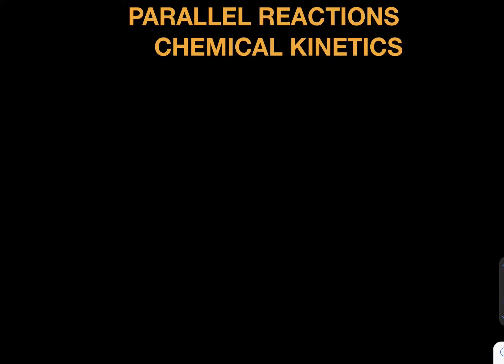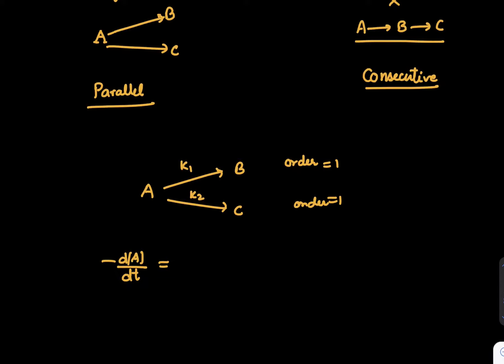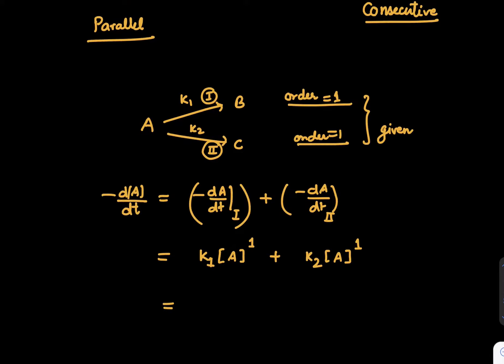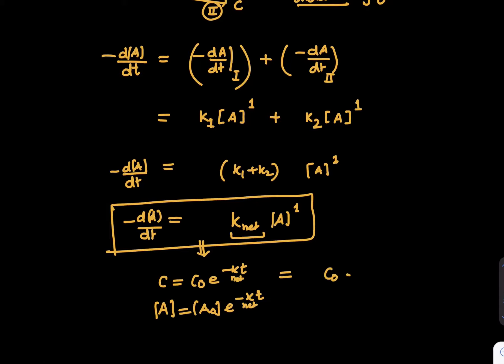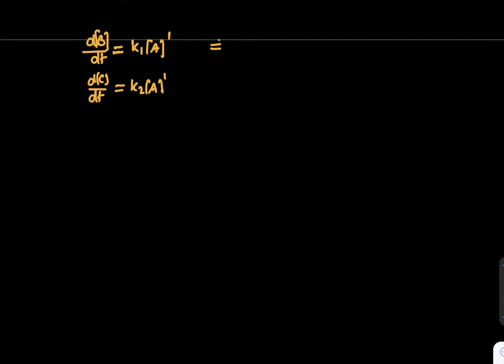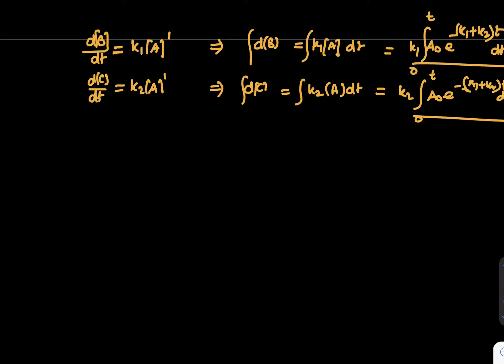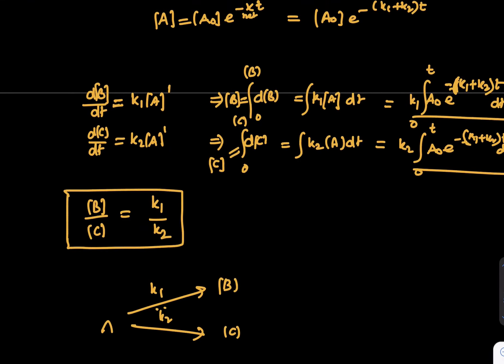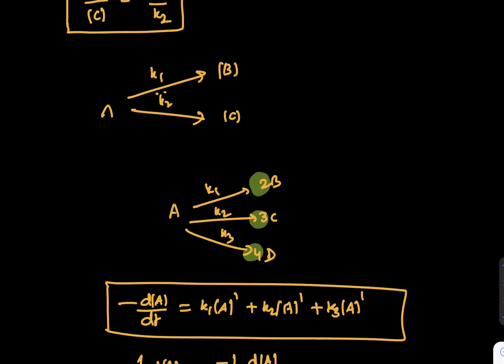Parallel reactions and their chemical kinetics by ANUJ MISHRA Sir IIT Kanpur mentor of IIT AIR 2,8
A parallel reaction is a term used in chemistry to describe a situation where multiple chemical reactions occur simultaneously under the same reaction conditions. These reactions may involve the same set of reactants or different reactants and can lead to the formation of different products. Parallel reactions often occur in complex reaction systems or when there are multiple pathways for a reaction to proceed.

Key points about parallel reactions:

Simultaneous Reactions: In a parallel reaction, two or more distinct chemical reactions are occurring at the same time within a single reaction mixture.

Reaction Conditions: Parallel reactions typically take place under the same reaction conditions, such as temperature, pressure, solvent, and catalyst.

Reactants: The reactants can be the same or different for the parallel reactions. They may involve different functional groups or molecules.

Products: Each parallel reaction produces its own set of products. The products may have different structures and properties.

Rate Differences: Parallel reactions often have different reaction rates due to differences in reaction mechanisms, activation energies, and steric effects.

Competition: In some cases, the products of one parallel reaction can act as reactants or intermediates for the other parallel reactions, leading to complex reaction pathways and potential competition for reactants.

Selectivity and Yield: The selectivity and yield of each parallel reaction can vary based on factors like reactant concentrations, catalysts, and reaction conditions.

Analysis: Analyzing and characterizing parallel reactions can be challenging due to the complexity of the reaction mixture and the need to differentiate between the various products.

Optimization: In certain cases, researchers may need to optimize reaction conditions to favor one parallel reaction over others to achieve a desired product.

Application: Parallel reactions can occur in various areas of chemistry, including organic synthesis, polymerization, chemical engineering, and more.

It's important for chemists to be aware of the possibility of parallel reactions, especially when designing and conducting experiments. Understanding the potential for parallel reactions can help researchers predict and control the outcome of reactions, leading to more efficient synthesis strategies and improved reaction yields.